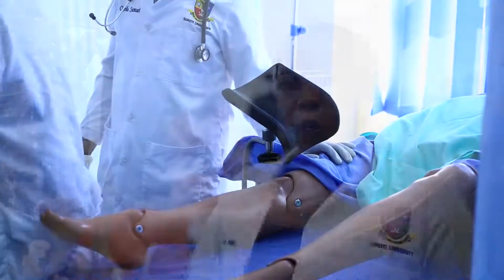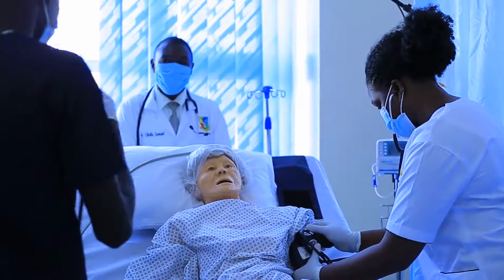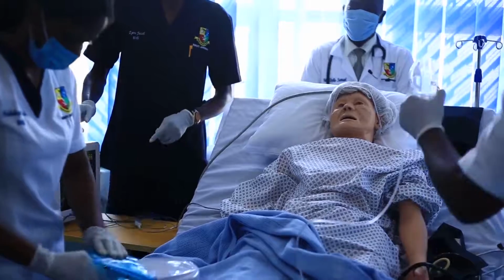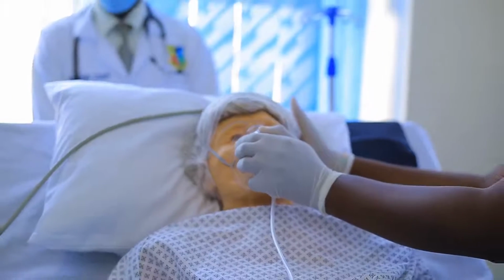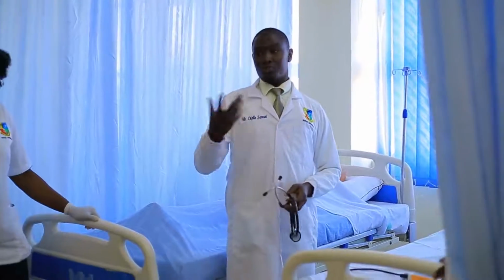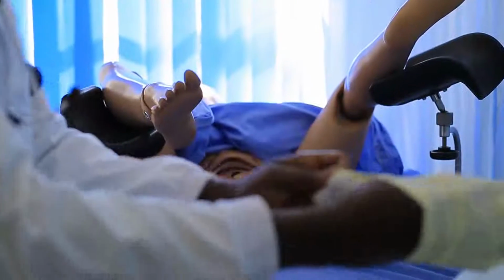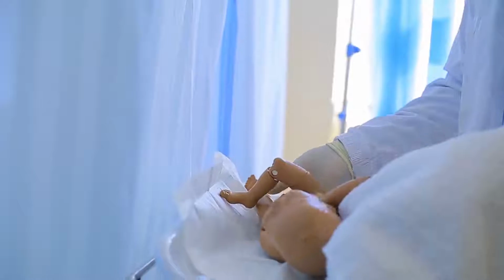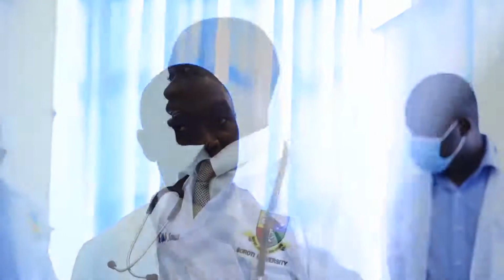Nursing Department Skills Lab activities